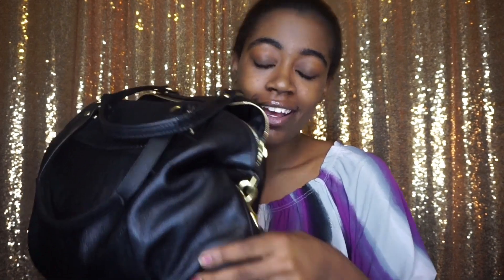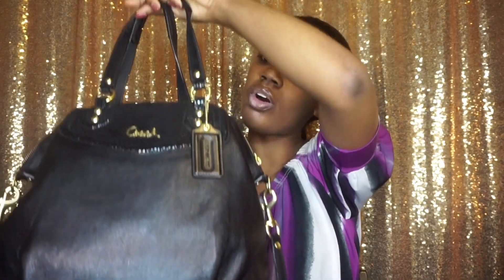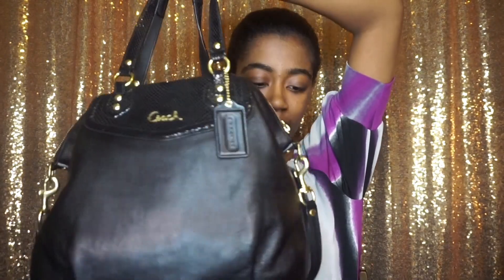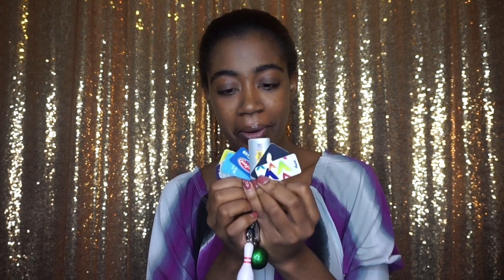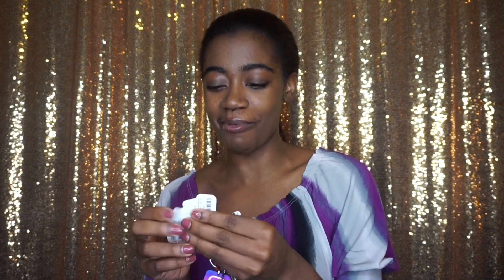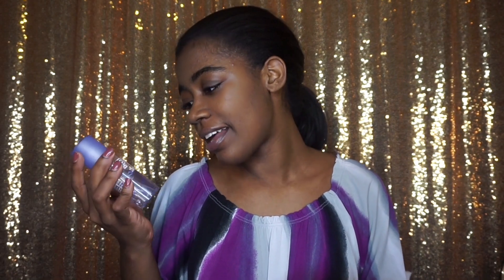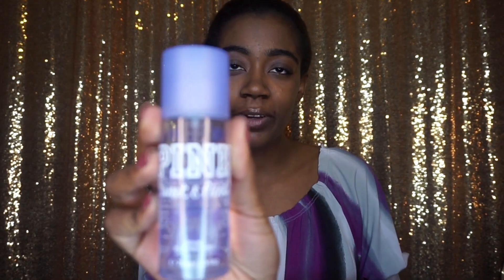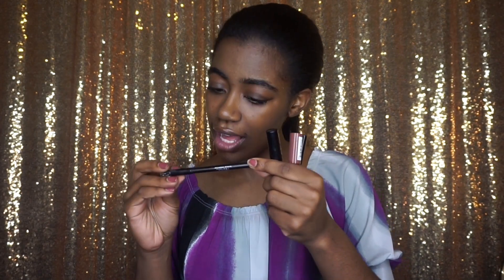WHAT’S IN MY WORK BAG? || 12 DAYS OF CHRISTMAS DAY 8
12 Days of Christmas Intro made by:
Youtube.com/impamelamarie